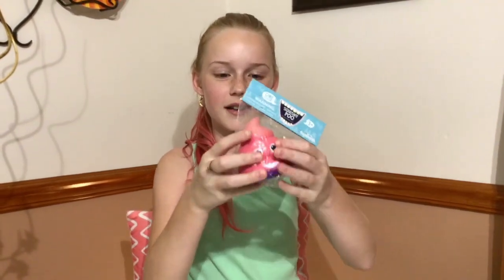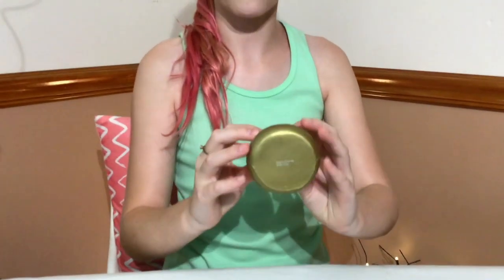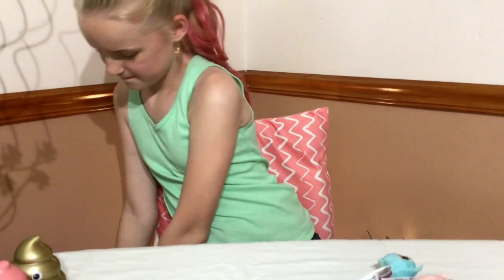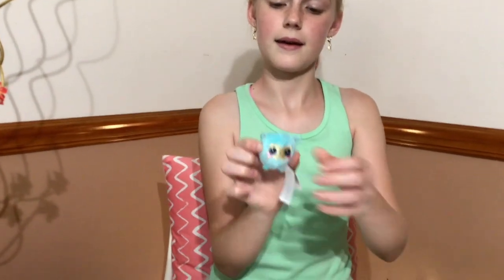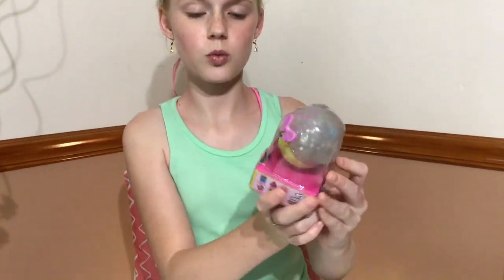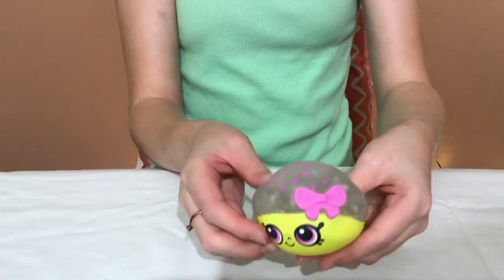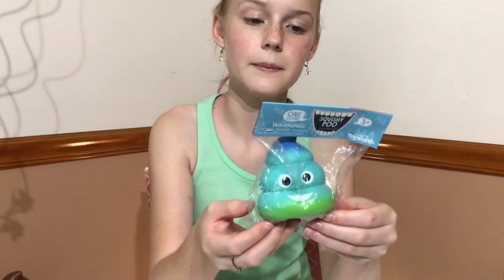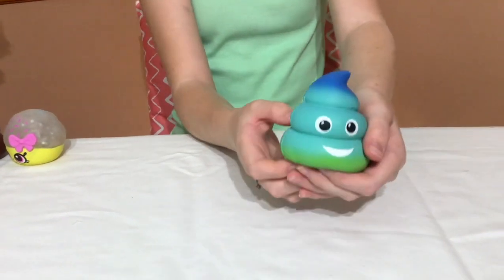Poop Squishies at Target | New | Squeezamals | Shopkins Squeezkins Cupcake Queen Squeezeball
We went shopping at Target and found these really cute squishies! Squishy Poo Poop Squishy, Squeezamals, and Shopkins Squeezkins Cupcake Queen Squeezeball. Target has so many new squishes! We love finding new squishies. Do you love squishies too? The link is below.